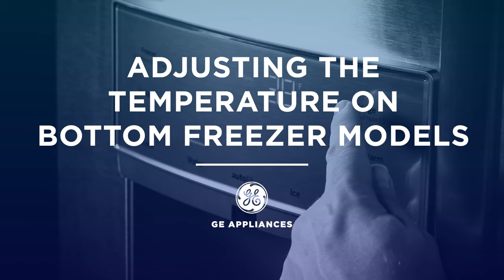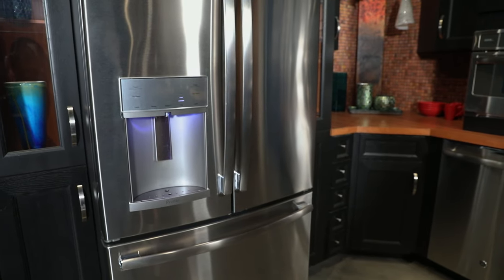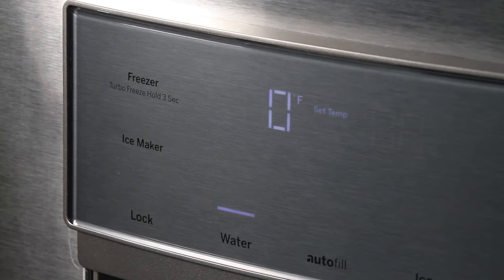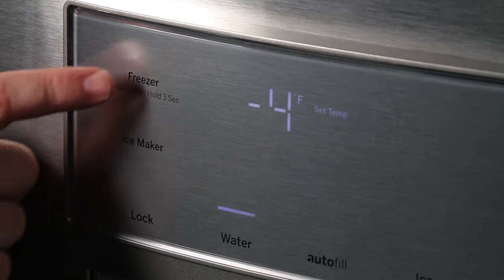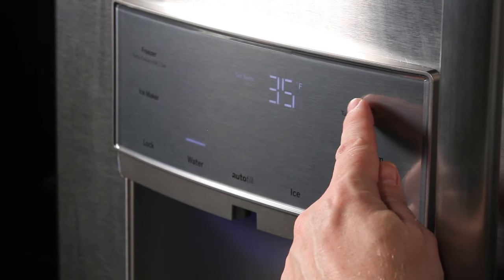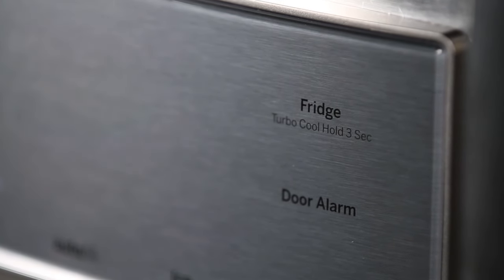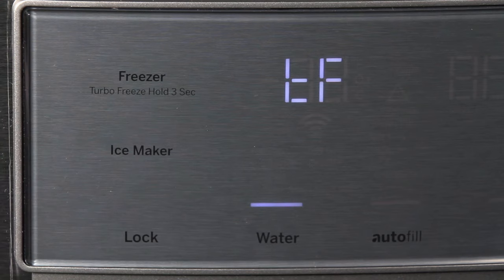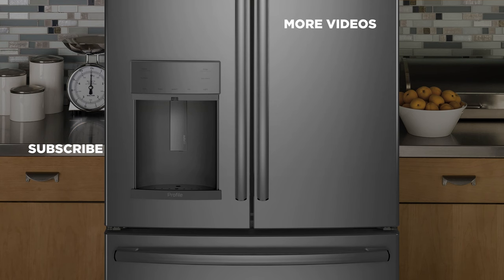French Door Refrigerator Temperature Controls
This video demonstrates how to use the temperature controls on french door refrigerators for temperature settings.